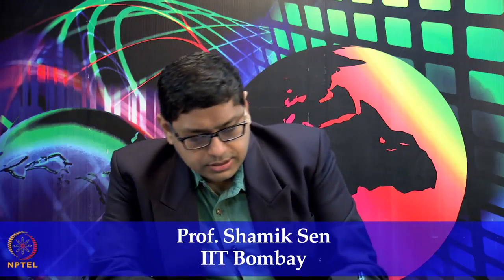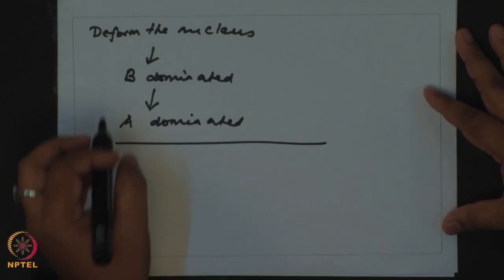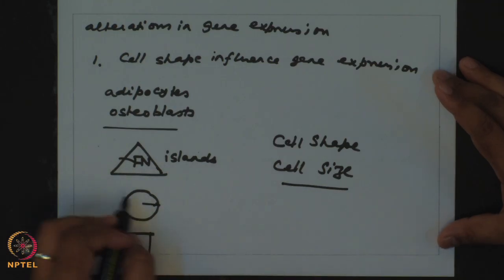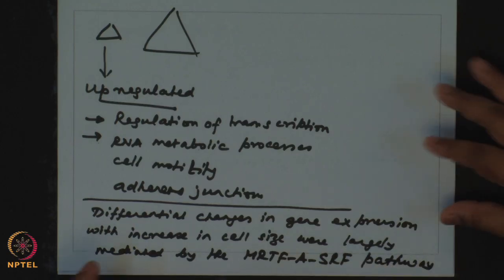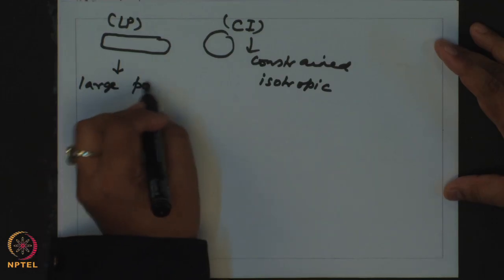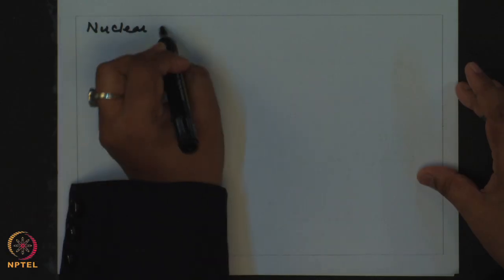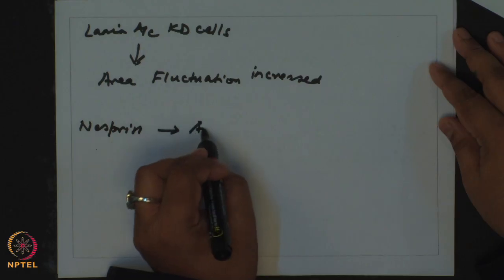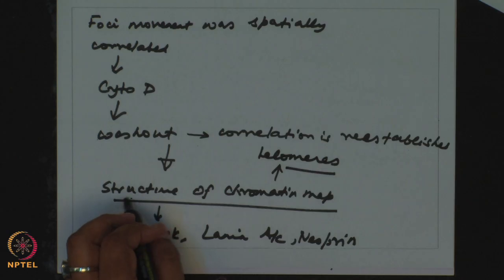Nuclear Mechanotransduction : Gene Regulation